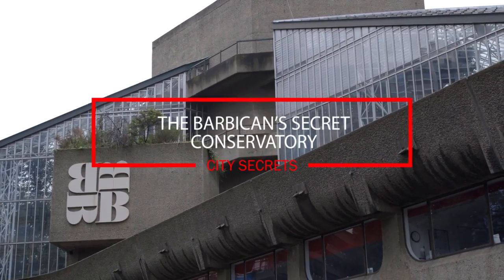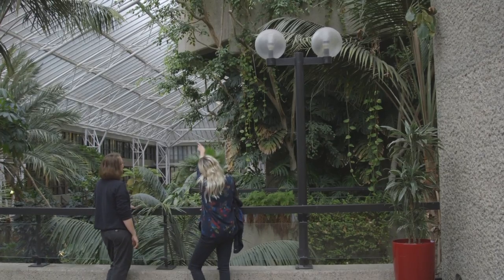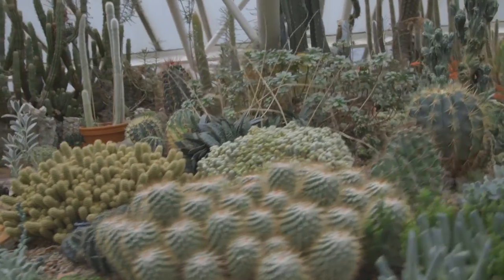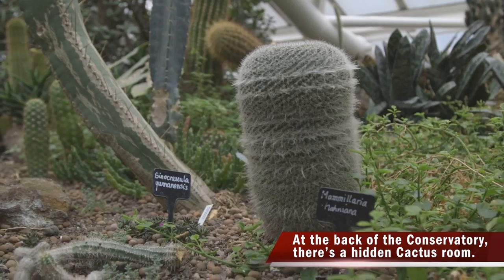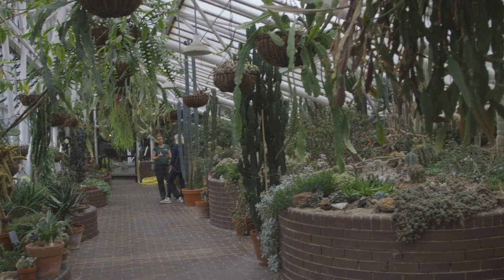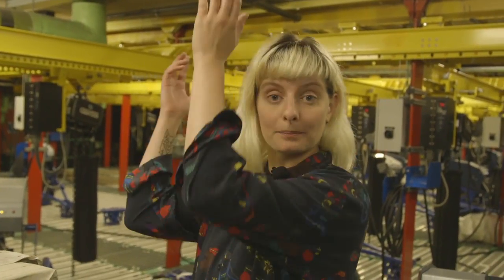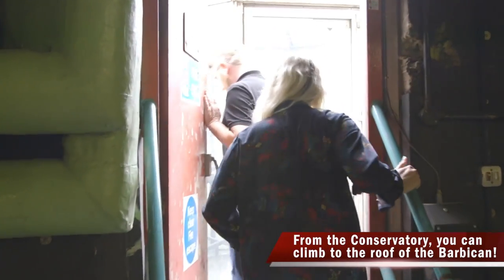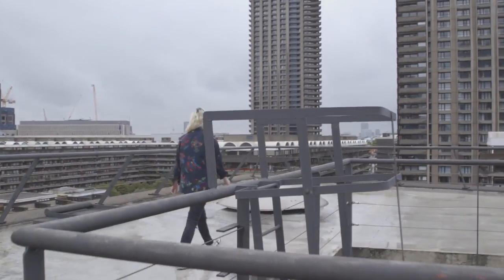The Barbican Conservatory | City Secrets | Time Out London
The Barbican is the UK's biggest arts centre, a sprawling Brutalist complex showcasing world-class theatre, art and music. But did you know it's also home to a secret conservatory? Time Out met one of the head gardeners to find out about the space, as well as exploring the fly tower next to it and clambering up on the roof to admire the view.

Want to visit? Check out our guide to the Barbican centre, as well as listings of what's